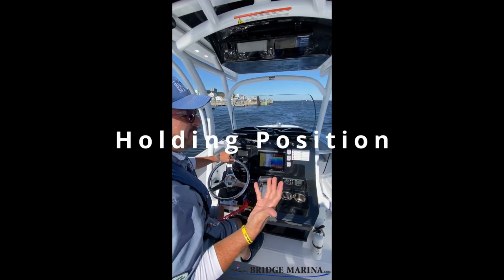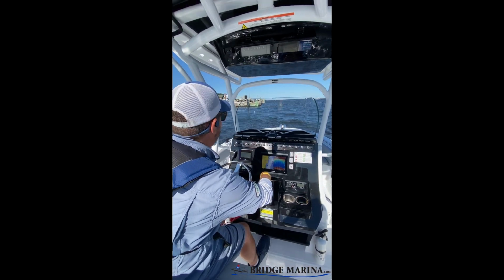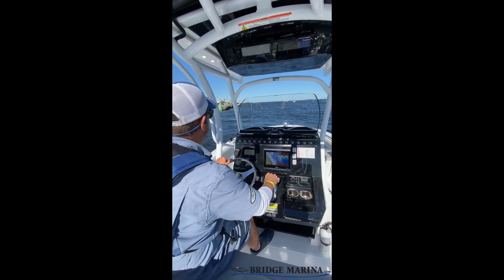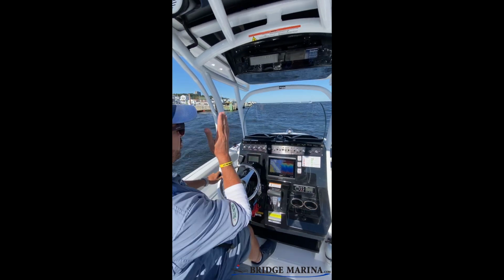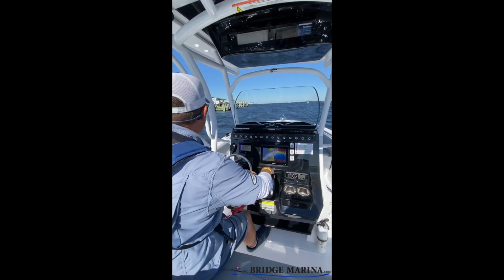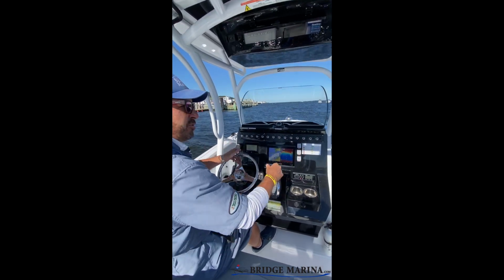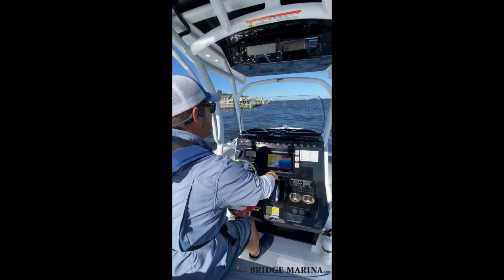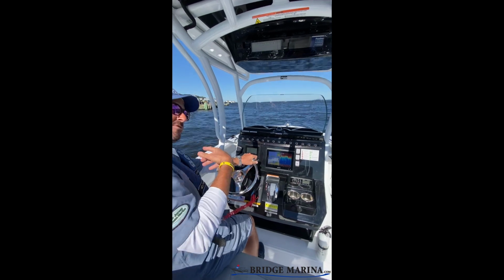Holding Position in your Boat - Boater Safety and Education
Holding position in your boat is a very important skill that you may use as you’re approaching the fairway at your marina, or approaching the fuel dock or slip at your local dock and dine establishment.  You may want to hold position as you approach so you can better understand the current and wind and/or allow for other boat traffic to clear before you continue.  Ride along with Ray Fernandez of Bridge Marina as he demonstrates holding position in your boat with wind and current on Sandy Hook Bay in Highlands, NJ.